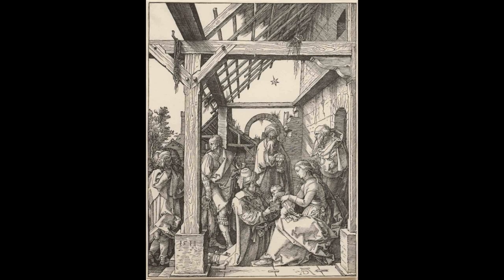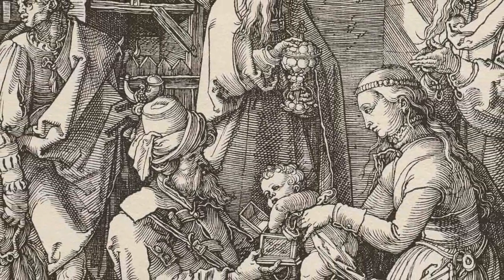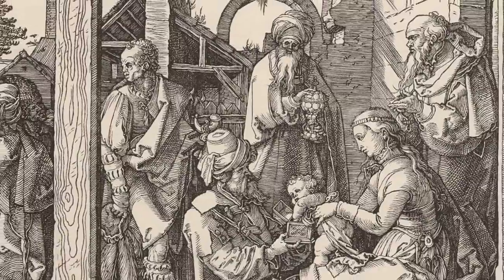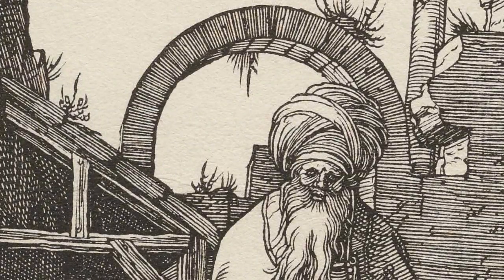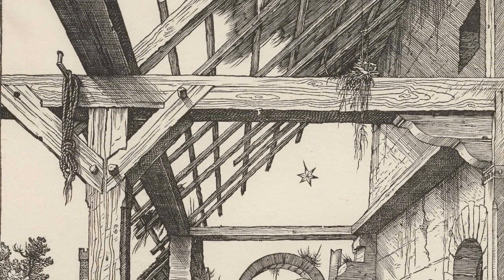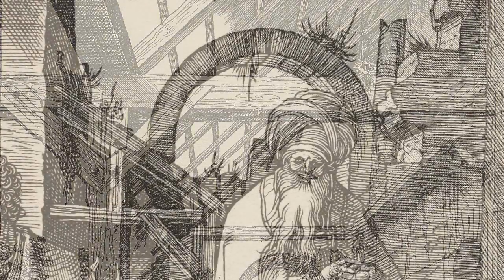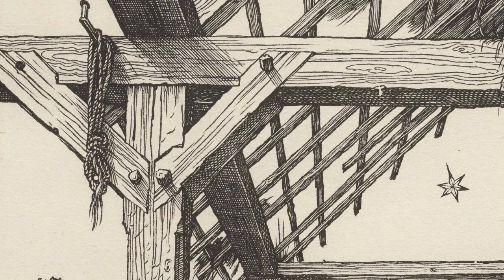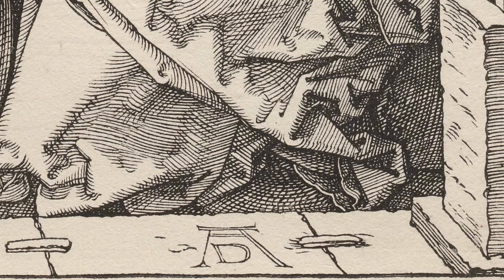The Adoration of the Magi, Albrecht Dürer, 1511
Details like a bird's nest, a length of rope, and a crumbling stable breathe life into Durer's depiction of the Adoration of the Magi.

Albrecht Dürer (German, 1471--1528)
The Adoration of the Magi, 1511
Woodcut, sheet: 13 3/8 x 9 9/16 in. (34 x 24.3 cm)
Sterling and Francine Clark Art Institute, Williamstown, Massachusetts.
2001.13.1